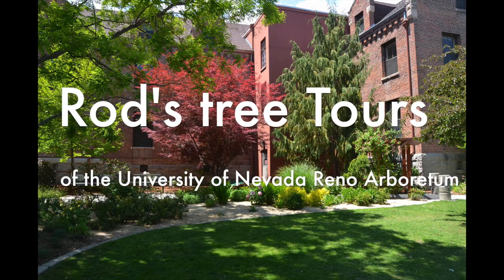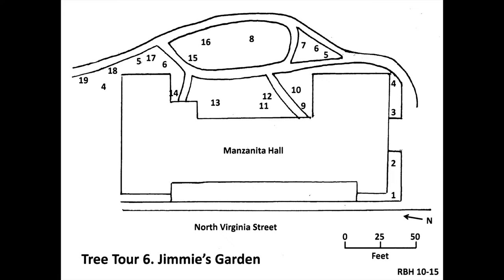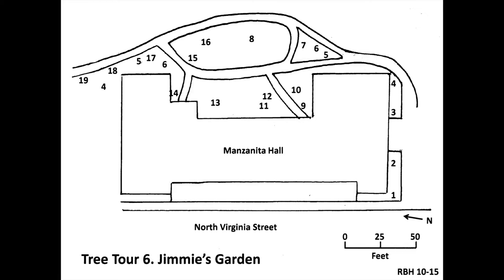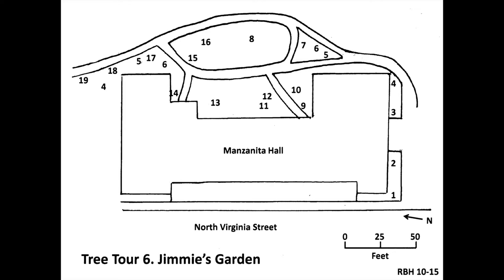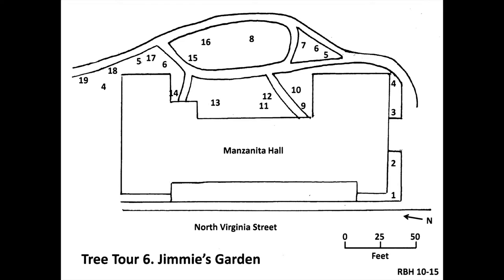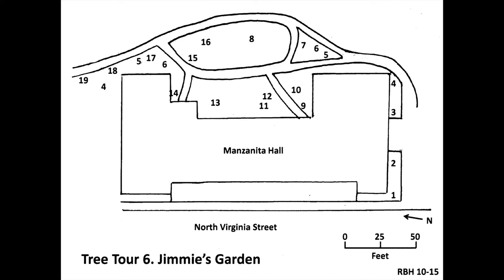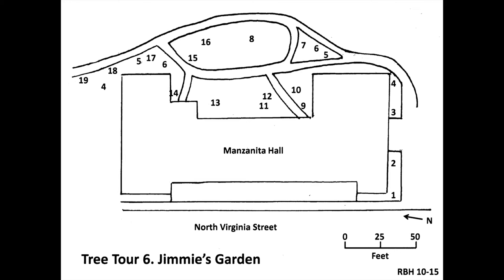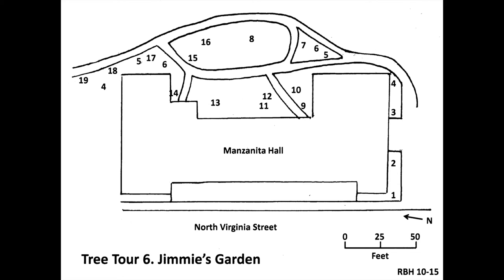Tree Tour 6- Jimmie's Garden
This is the UNR Arboretum audio tree tour for Jimmie's Garden.

1- 1:09 Contorted Eastern White Pine
2- 1:46 Weeping Mulberry
3- 2:27 Blireiana Plum
4- 2:56 Eastern Arborvitae
5- 3:26 Saucer Magnolia
6- 4:10 Cornelian Cherry
7- 4:51 Capital Pear
8- 5:31 Japanese Pagoda Tree
9- 6:16 Purple Leaf Plum
10- 6:54 American Hornbeam
11- 7:29 Kobus Magnolia
12- 8:01 Weeping European Beech
13- 8:32 Japanese Maple
14- 9:10 Weeping Nootka (or Alaska) Cedar
15- 9:40 Weeping Norway Spruce
16- 10:12 Candied Apple Crabapple
17- 10:55 Paul's Scarlet Hawthorn
18- 11:22 Saucer Magnolia
19- 11:45 Crimson Cloud Hawthorn